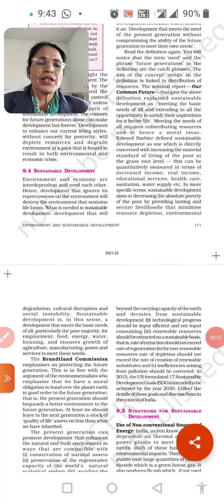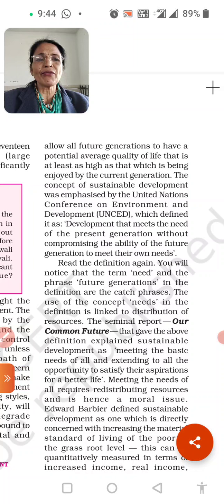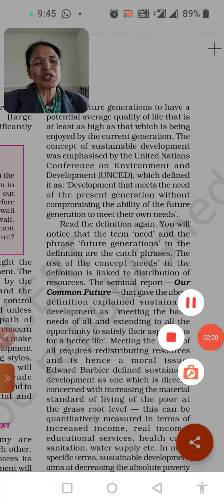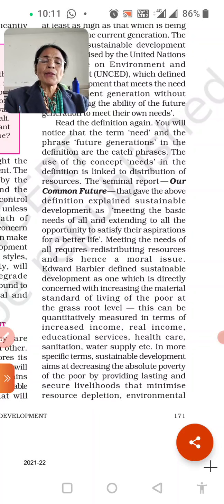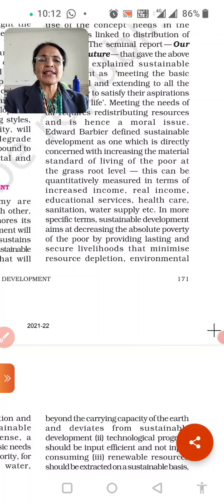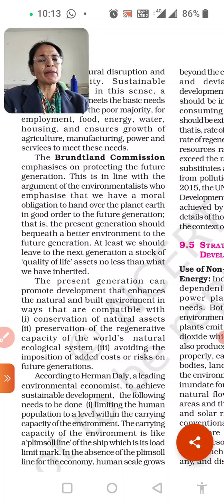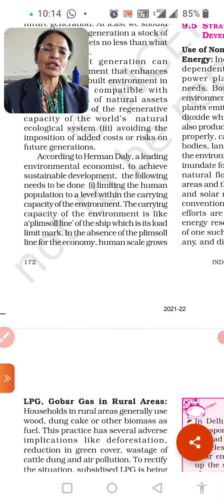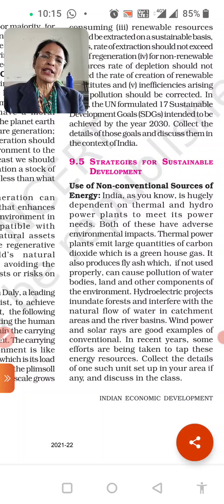class 12 th Indian economy ch 9 Environment and sustainability development part 4